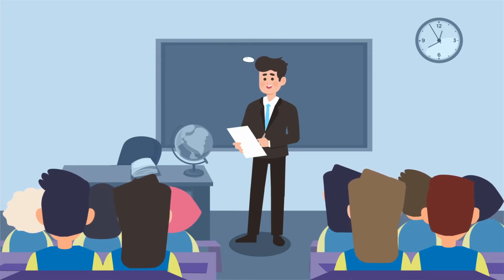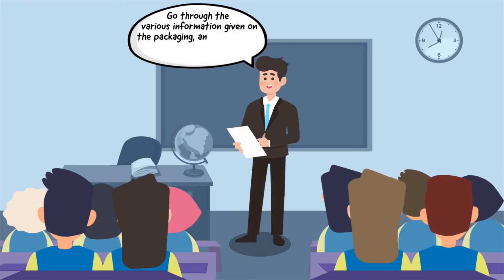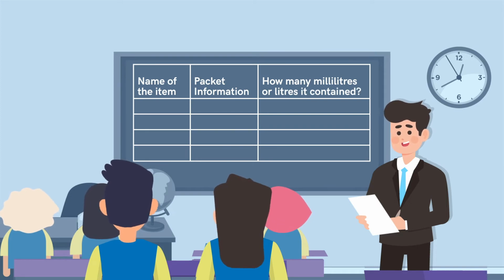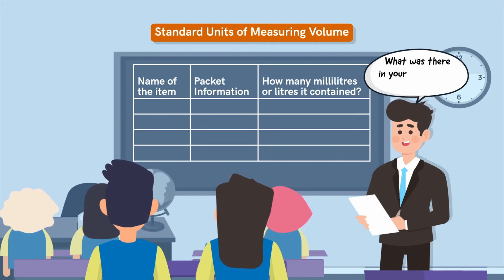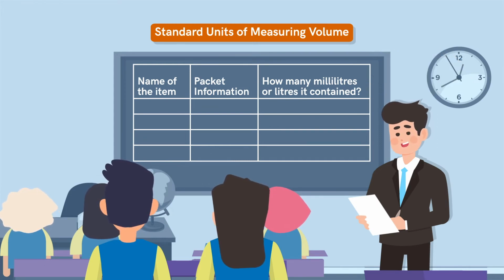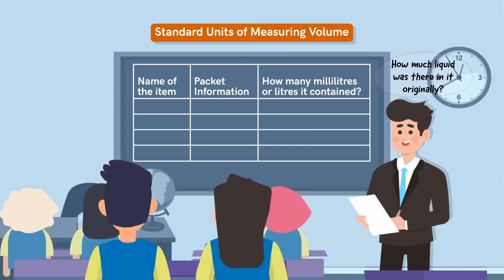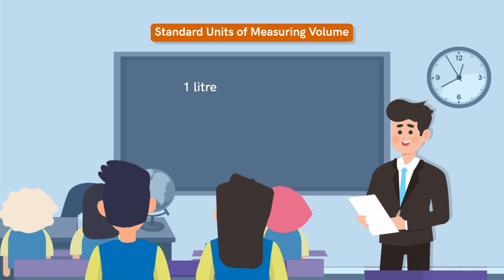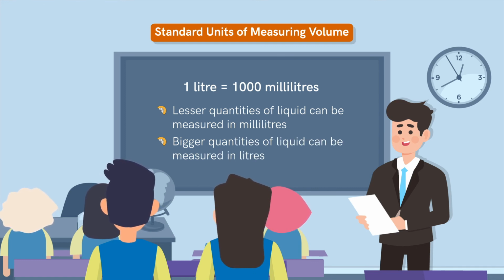Jugs and Mugs | Class 4 | Mathematics | Chapter 7 | Period 1 - Part 1